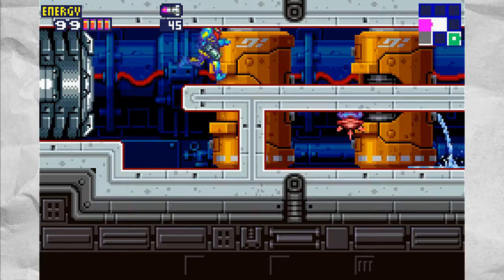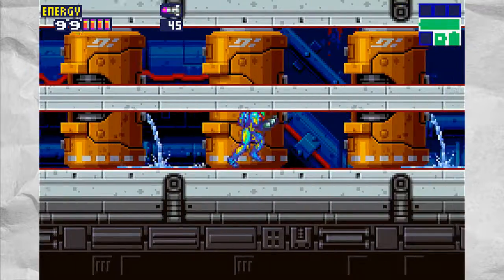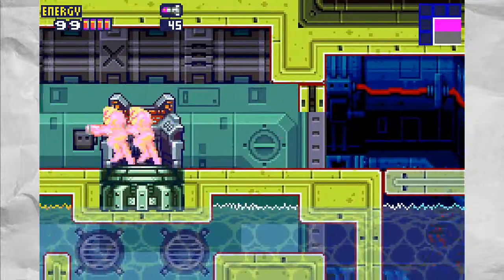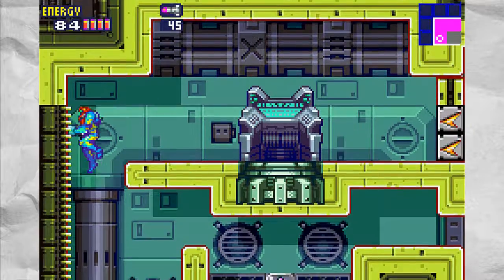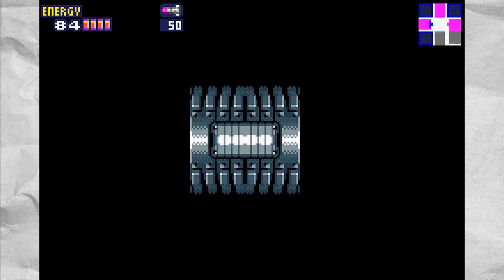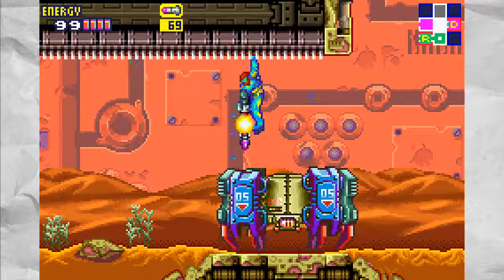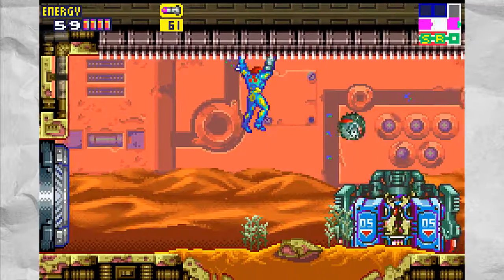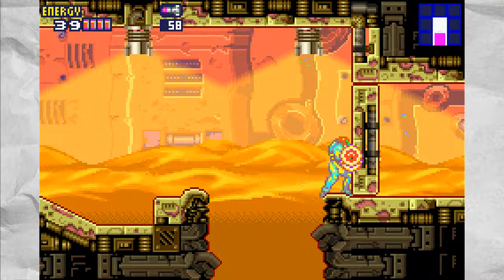Metroid Fusion - Episode 5: Game Guy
I play video games and have opinions on them. Who would have thought?